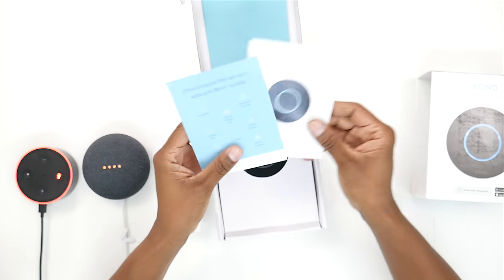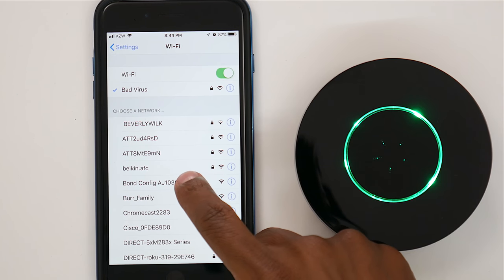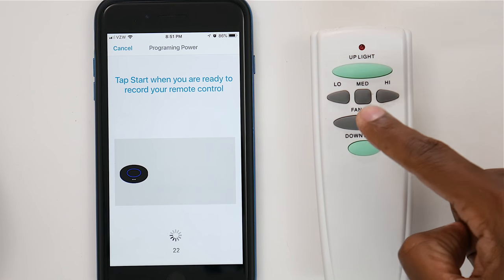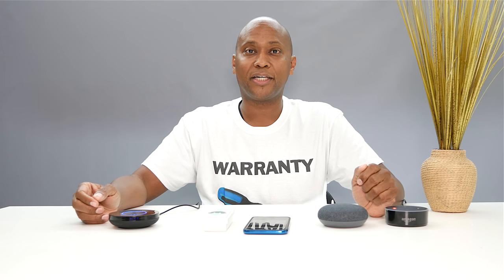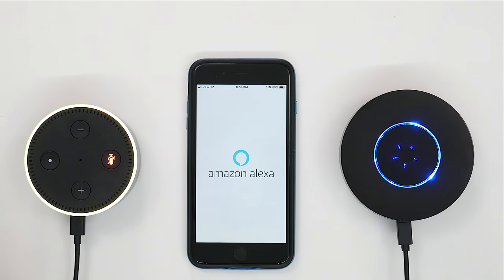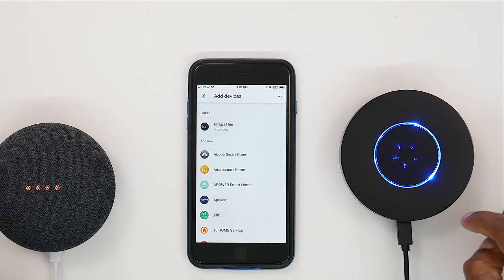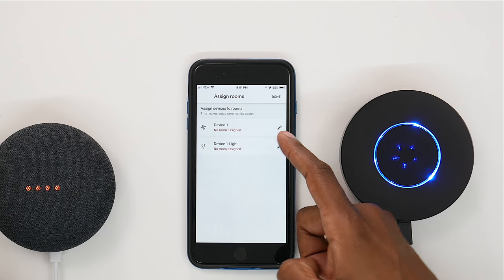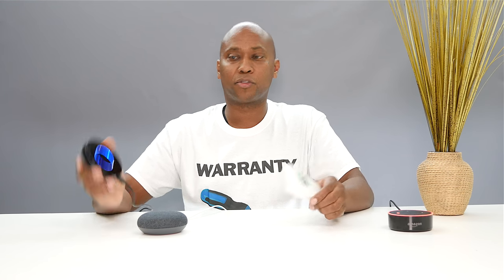BOND Smart Ceiling Fan Controller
* Purchase Products In This Video